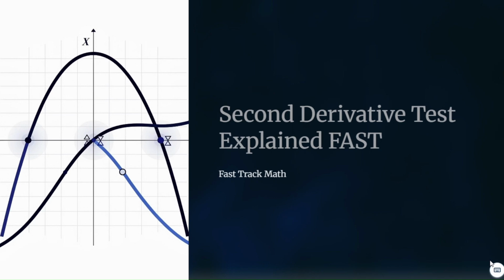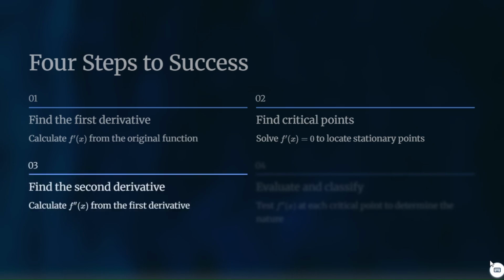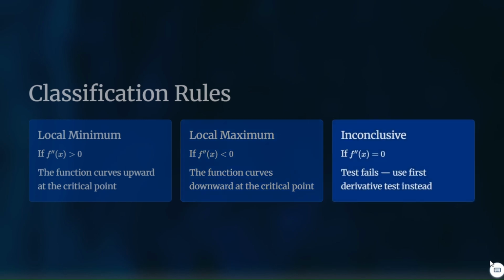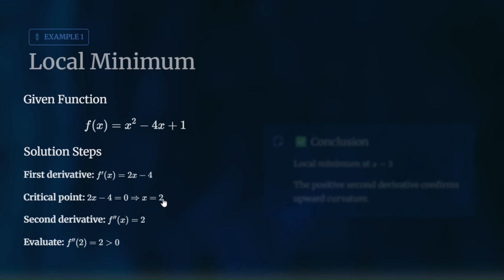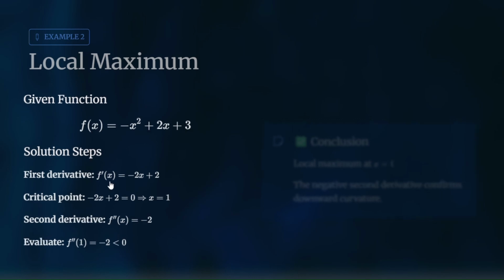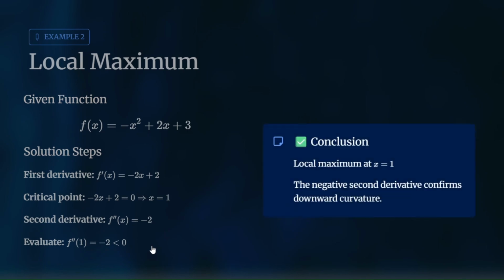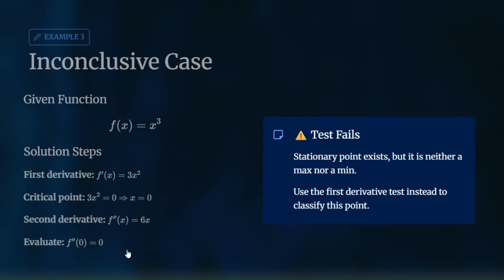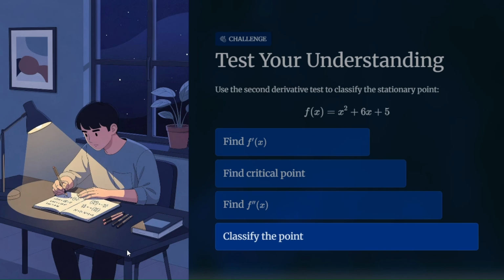Second Derivative Test - Max, Min, or Inconclusive?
If derivatives feel confusing or overwhelming, this free cheat sheet will help.

In this Fast Track Math lesson, you’ll learn how to use the Second Derivative Test to quickly determine whether a stationary point is a local maximum, local minimum, or inconclusive.

📘 In this video, we cover:
✔️ What the second derivative tells us
✔️ Step-by-step process for applying the Second Derivative Test
✔️ How to classify stationary points efficiently
✔️ When the test works — and when it fails
✔️ Worked examples and a challenge problem

This lesson is perfect for Calculus 1, AP Calculus AB, and students preparing for exams who want a fast, clear explanation.

Timestamps:
00:00 Intro
00:18 Second Derivative
00:37 Four Steps
01:13 Classification Rules
01:48 Example 1
03:00 Example 2
04:09 Example 3
05:04 Challenge